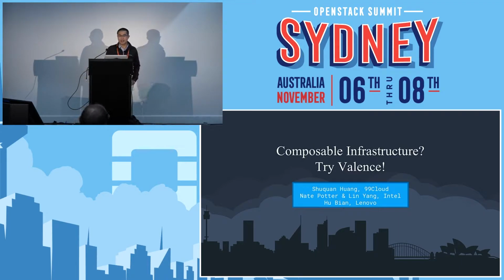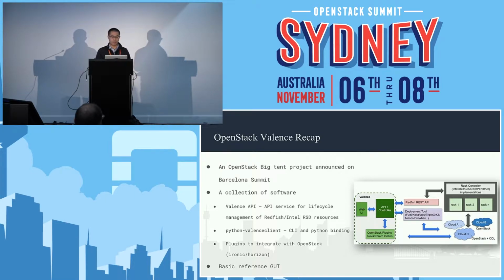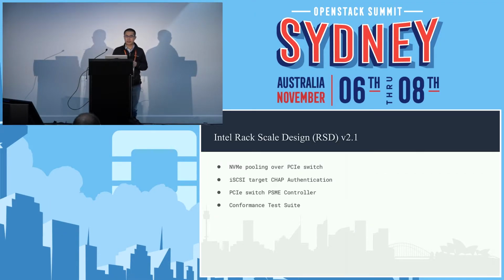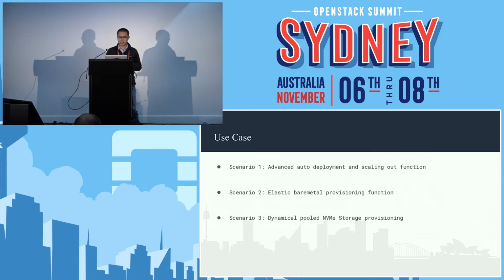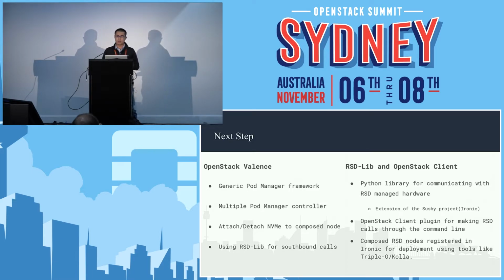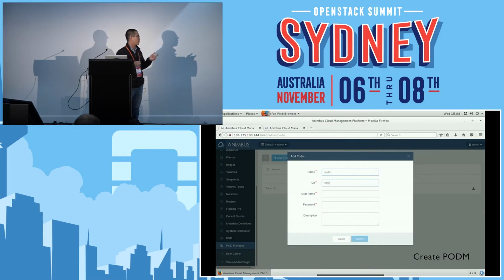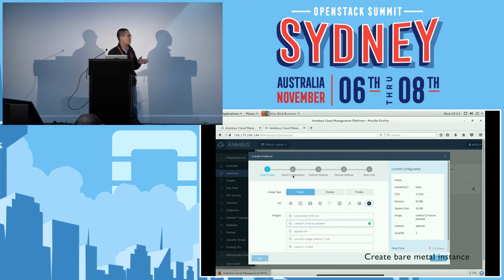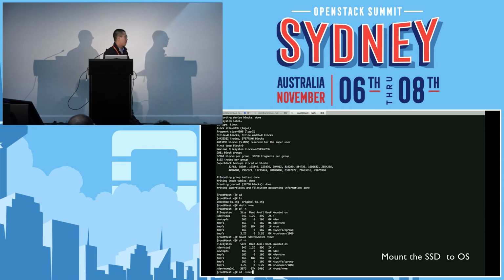Composable Infrastructure ? Try Valence!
Composable Infrastructure is a revolutionary, new architecture that optimize various software and hardware for innovation ideas. Valence was introduced to disaggregates compute, storage, and network resources based on Intel Rack Scale Design. Nowadays applications and other OpenStack services can take advantage of Valence to introduce the ability to more efficiently pool and utilize these resources.